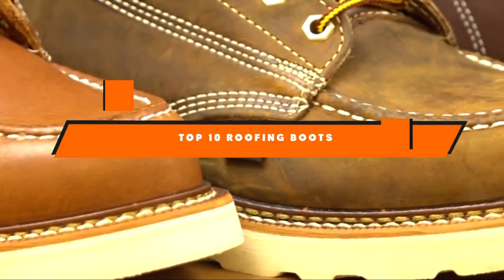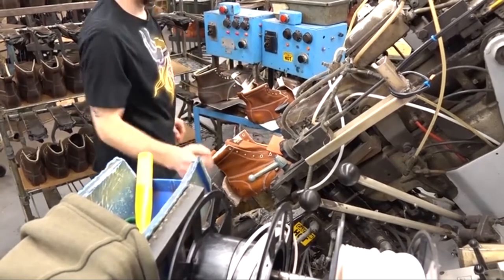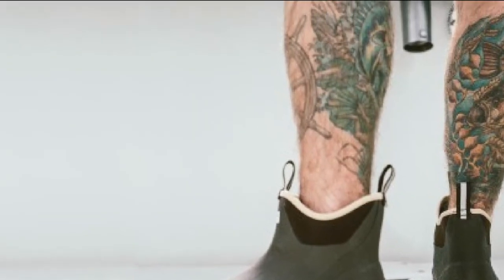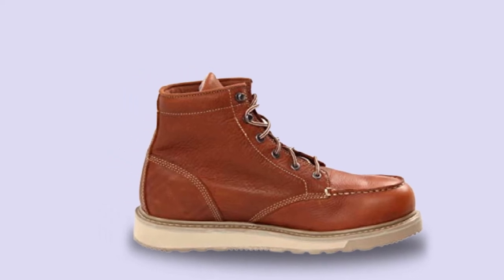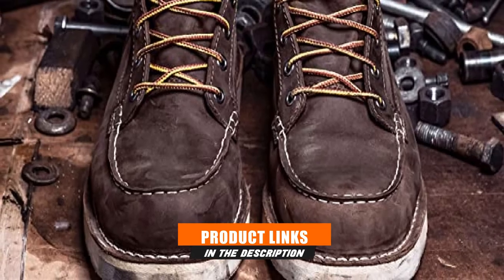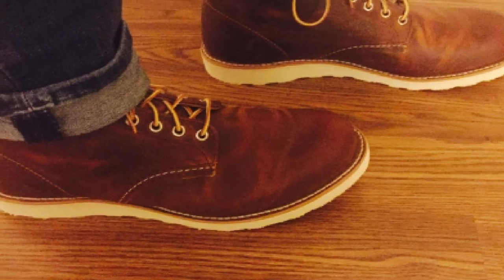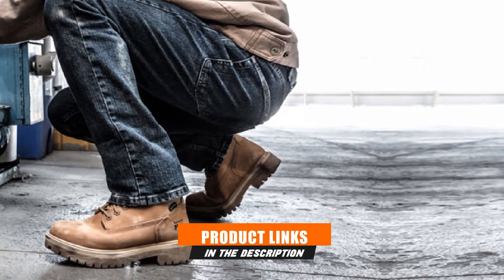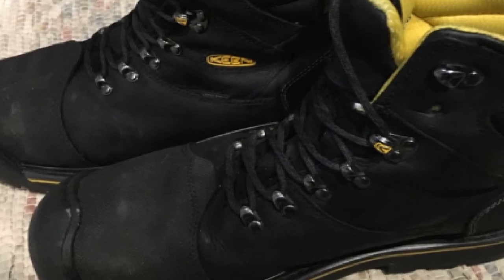Best Roofing Boot In 2024 - Top 10 Roofing Boot Review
Links to the Best Roofing Boot we listed in today's Roofing Boot Review video & Buying Guide:

1. Thorogood 6” Soft Moc

2. Thorogood American Heritage

3. XTRATUF Full Rubber Ankle

4. Timberland PRO Barstow

5. Irish Setter Work 83605

6. Danner Bull Run Work Boots

7. Red Wing Heritage Round

8. EVER BOOTS Ultra Dry

9. Timberland PRO 6” Pit Boss

10. KEEN UTILITY Milwaukee

What are the Best Roofing Boot in 2024?

In today's video we reviewed the top 5 best Roofing Boot on the market in 2024. We made this list based on our personal opinion and we ranked them in no particular order, after doing our research based on their prices, quality, durability, brand reputation and many more.

After watching this video you will know which are the best budget, top selling and top rated Roofing Boot on the market today.

If you choose from this list you can be sure that you buy one of the best Roofing Boot available today.